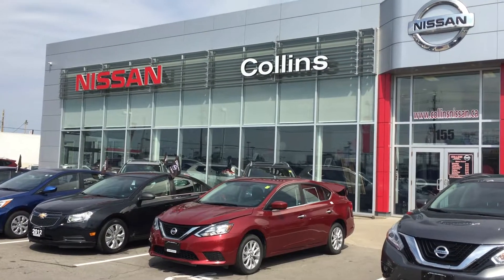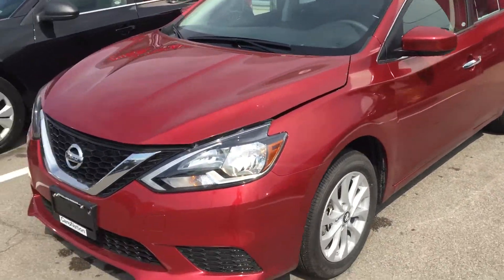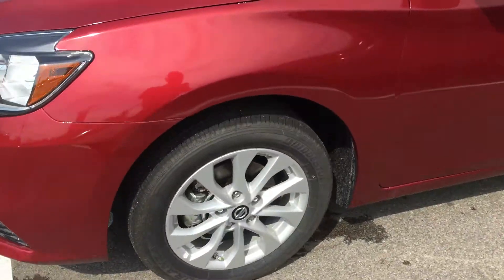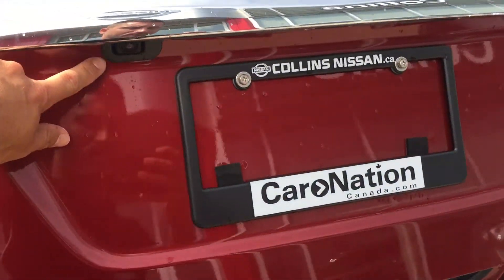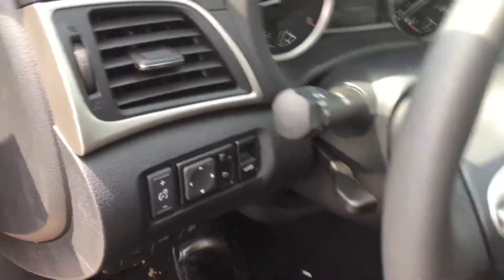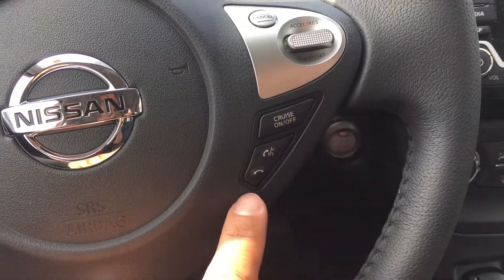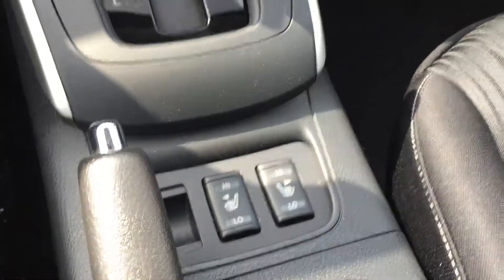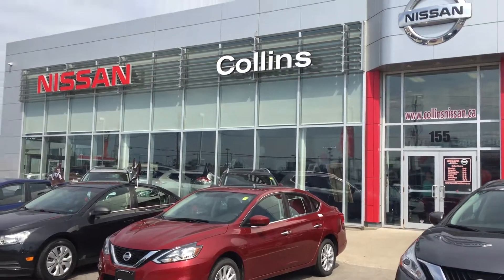2016 Nissan Sentra SV with Moon Roof| Collins Nissan St. Catharines Niagara Region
Visit Collins Nissan today, we are located at 155 Scott Street, St. Catharines, Ontario just off the QEW Niagara, in between Niagara Falls and Hamilton.

For Directions to our Dealership, click link below for our Google Maps Page: